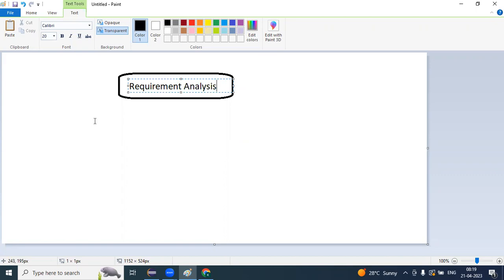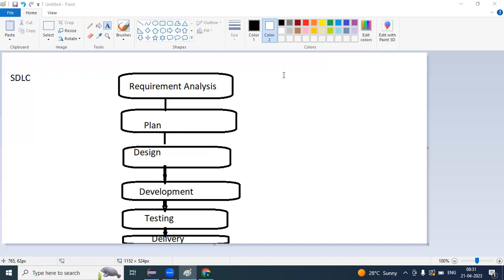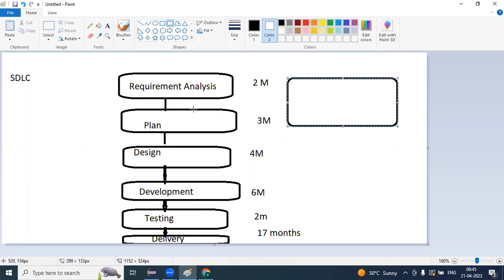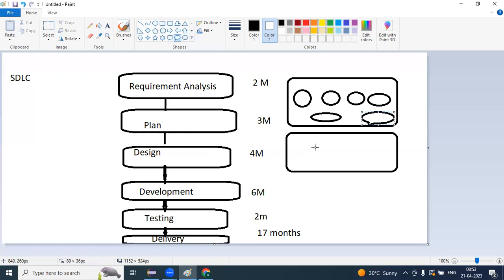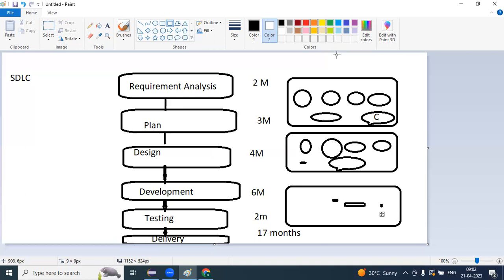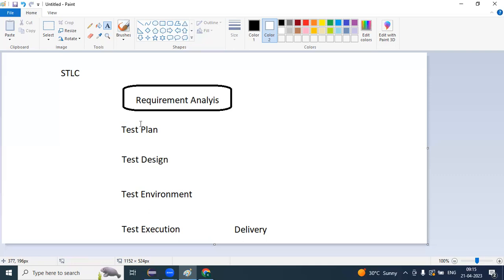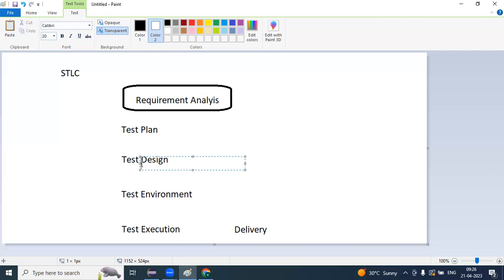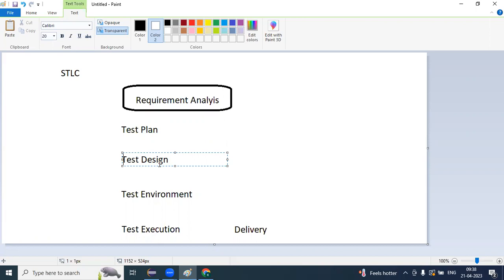Manual Testing - SDLC | STLC(Software testing life cycle) | Waterfall model | Agile